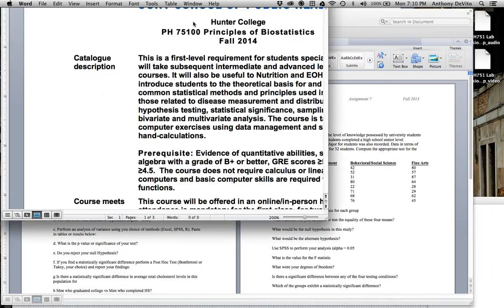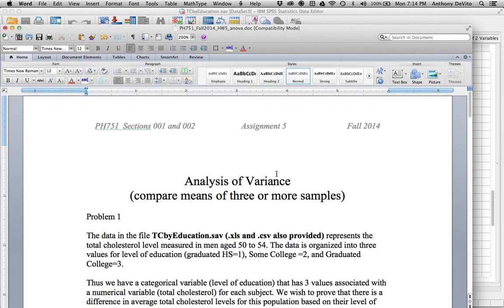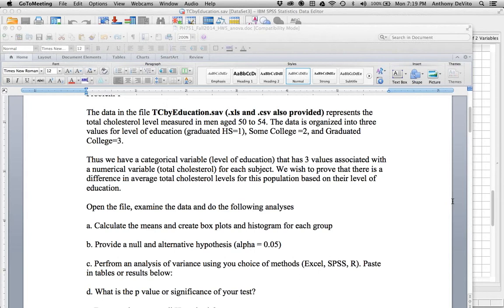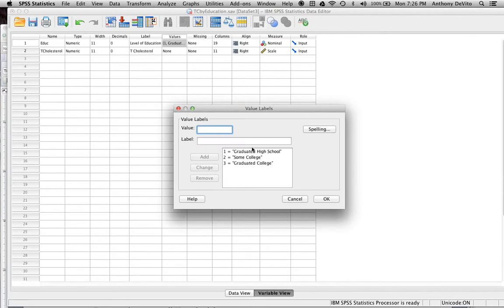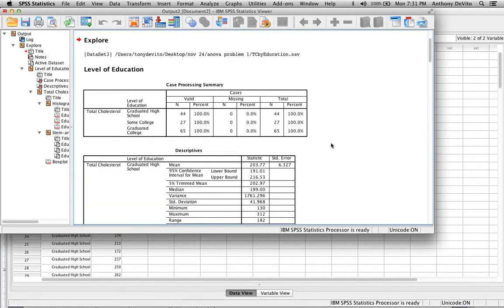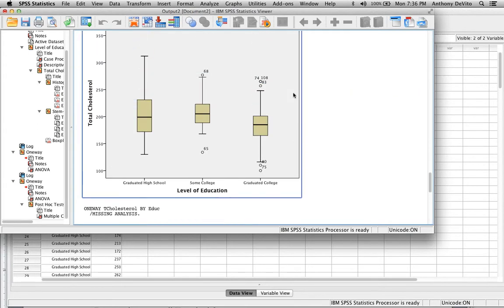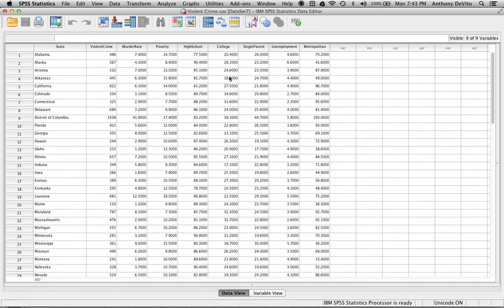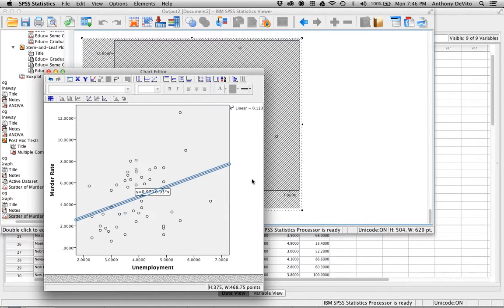PH751 Lab Nov 24 2014 ANOVA part2of2